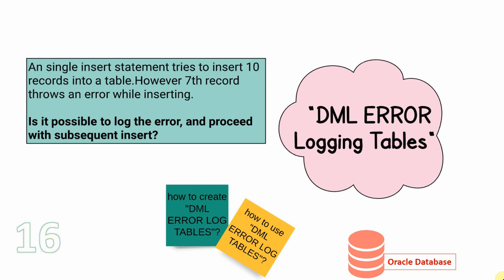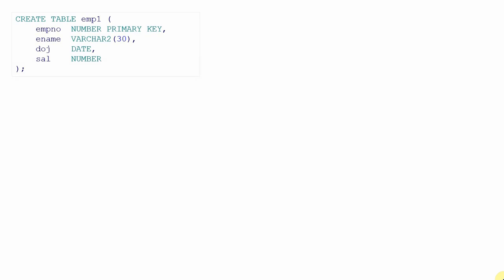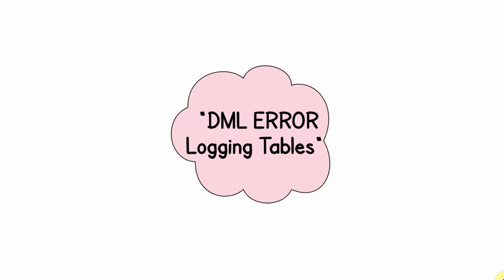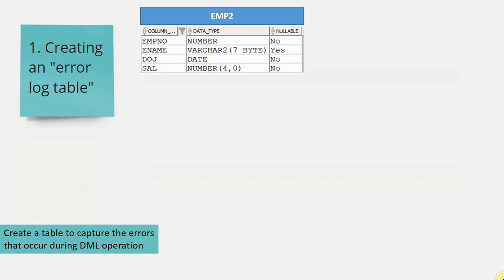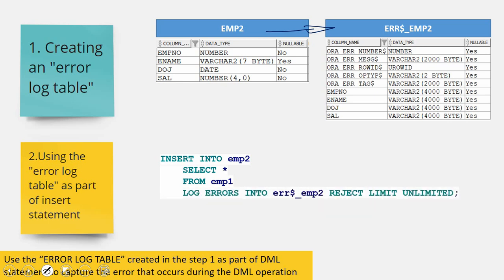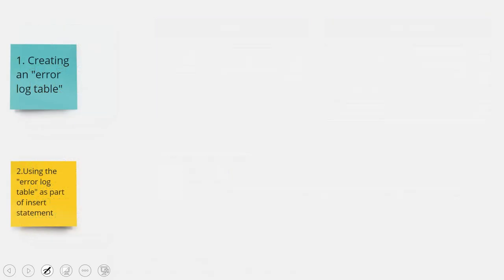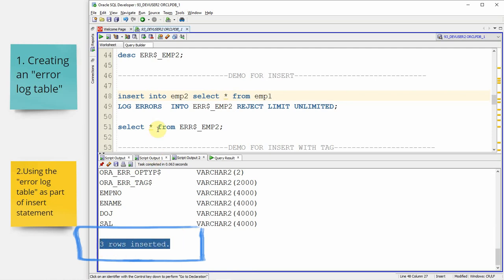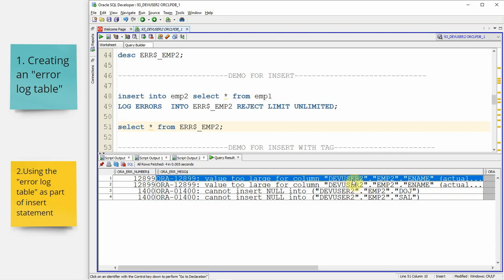Oracle DML Error Logging Tables